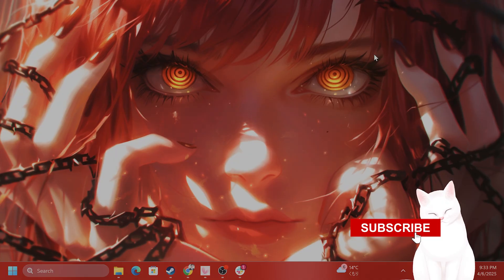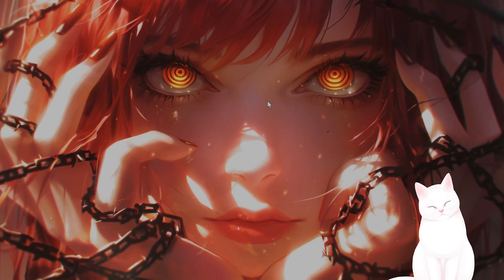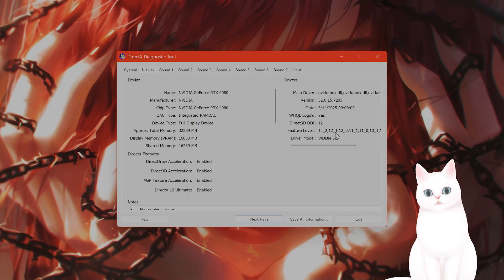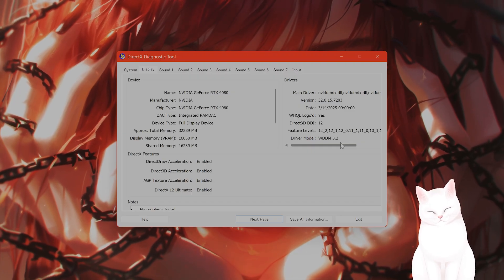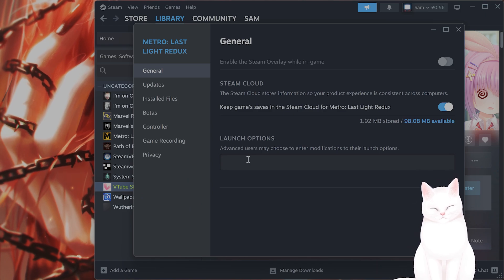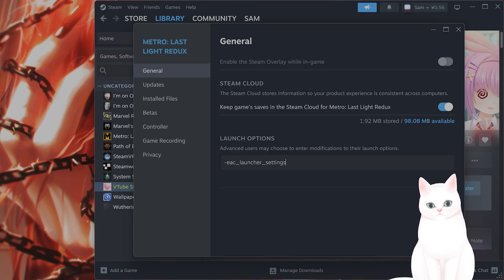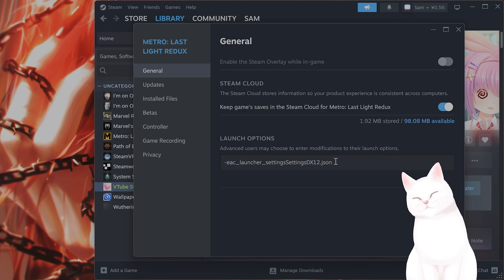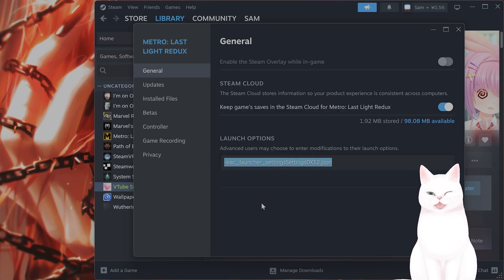How to Turn on DirectX 12 in Apex Legends (2025 Update!)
Want to enable DirectX 12 for better Apex Legends performance?
This quick guide shows how to enable DirectX 12 on your PC and check if it’s active — perfect for gamers looking to boost FPS or fix crashes in Apex Legends.

USE THIS:  -eac_launcher_settings SettingsDX12.json